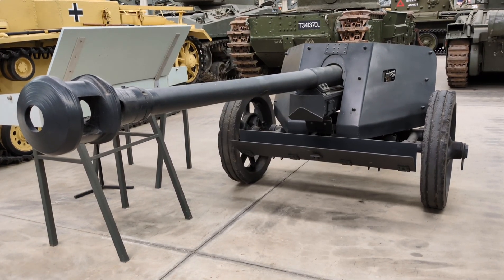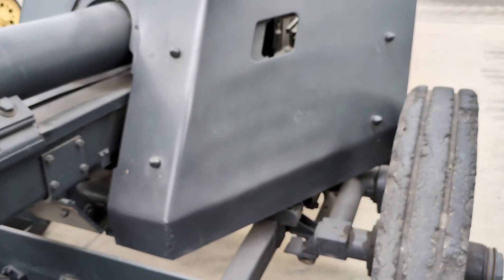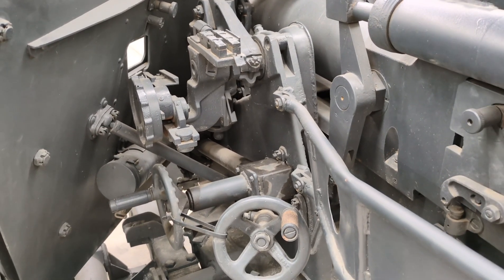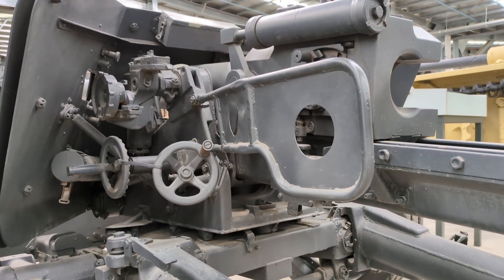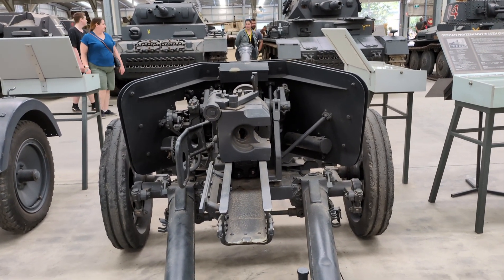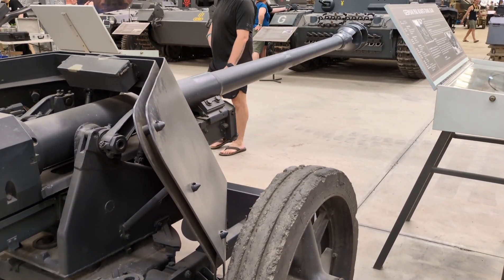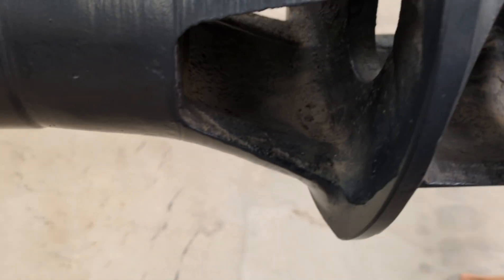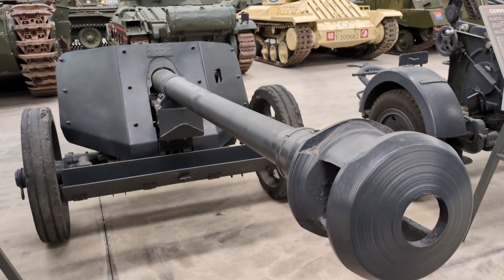PaK 40 7.5cm Anti Tank Gun at AAAM. German Artillery.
The PaK 40 anti-tank gun was developed between 1939 &1941 after it was determined via intelligence gathering that the Soviets were developing heavier armoured vehicles than those that had currently been deployed, such as the BT5, BT7, and T26. The 3.7cm PaK 36 was the standard towed gun equipping German AT units in armoured and infantry divisions at the time, and its replacement, the 5cm PaK 38, was already in development and testing. Initially plans were explored to create a more powerful gun mounted on a carriage similar to that of the 5cm PaK 38, a design that was to be enabled by using advanced lightweight alloys, however shortages in materials resulted the PaK 40 having a more conventional design using basic steels and a substantially heavier carriage. This meant that the weapon would over 1,400kg when in firing configuration, which would make it far less mobile than the PaK 36 and PaK 38, AT guns that could easily be moved short distances by the crew.

To keep the weigh down as much as possible, the carriage had solid rubber lined wheels and a narrow-spaced armour gun shield that was effective only against light weapons and shrapnel. The barrel length was 46 calibres, or 3.45m. It’s length with the carriage in towing configuration was 6.2m. Total Traverse was 65° using the right or rear most wheel, and Elevation was -5° to + 22° using the left or forward wheel. Percussion fired, the maximum rate of fire was 14 rounds per minute, enabled by the semi-automatic sliding block breech that would eject spend cartridge cases.

They were typically employed in batteries of 9 guns, organised in to 3 platoons of 3 guns each. Entrenching spades on the tail arms were to be dug in to prevent excessive rearward movement upon firing, and AT rounds were only to be used with the muzzle brake in place. Due to their substantial concussion, and the dust and propellant cloud upon firing, crews were encouraged to setup the guns in ambush positions, and wait until relatively short ranges before opening fire to improve the likelihood of first round lethal hits. I suggest you take a look at one of the very impressive videos that’s around of this gun firing, so you can appreciate the impact it has when firing.

The muzzle kinetic energy of the AP rounds of the PaK 40 (around 2MJ) is about 60% higher than that of the M3 75mm gun mounted on the Sherman. This is why the PaK 40 was an effective AT gun right up until the end of WW2 in Europe.

Its PanzerGranate 39 Capped Ballistic-Capped round was capable of penetrating 81mm of 30 degree angle armour at 1000m range. The more effective PanzerGranate 40 Composite Rigid round could penetrate 87mm at similar ranges, and 108mm of armour at 500m. This performance meant it could take out everything the allies could throw at it, excluding the maybe the heaviest Russian armour.

The PaK 40 was modified specifically for armoured vehicle-mounting. Both the 7.5 cm Kampfwagenkanone 40, and 7.5cm Sturmkanone 40, which used more compact ammunition that was easier to handle in the confines of armoured vehicles, were electrically fired derivatives of the PaK 40 gun. The cartridge case of the ammunition used with these versions was 25% shorter than ammunition of the PaK 40. Fitted to armoured vehicles like the Panzer IV and StuG III, the rounds fired had lower muzzle velocities as a consequence of the shorter cartridge, however this change permitted more ammunition to be stowed inside the vehicles.

Over 20,000 PaK 40s were manufactured by Rheinmetall-Borsig. The first production guns were delivered in February 1942, and by April 1942 44 guns were in service. By 1943 it was the preeminent gun in German AT units. It was mounted on many chassis, including the Marder Series, halftracks, and 8-wheeled armoured cars. They were typically towed by and Opel Blitz truck or light tracked vehicles.